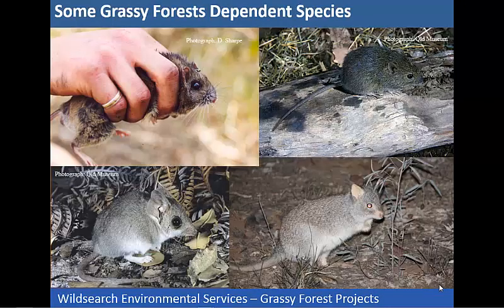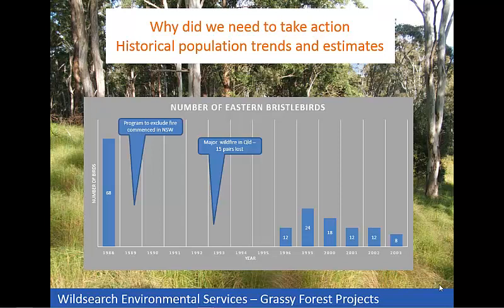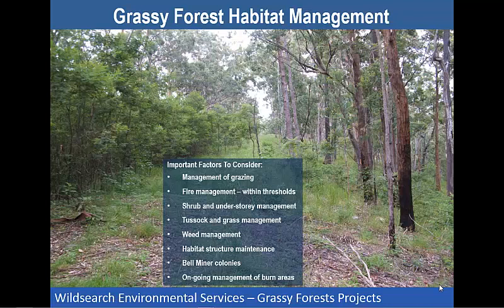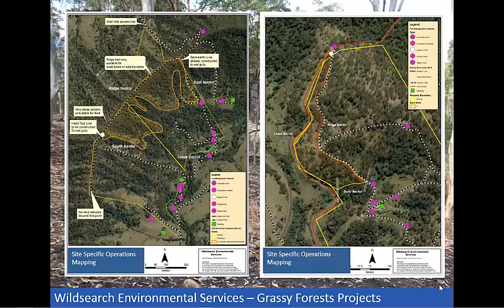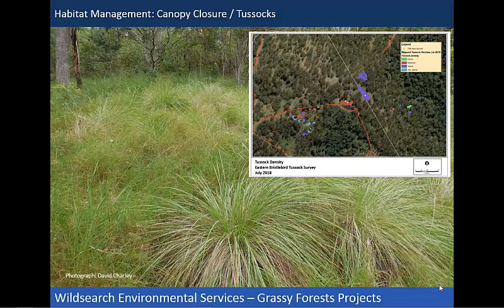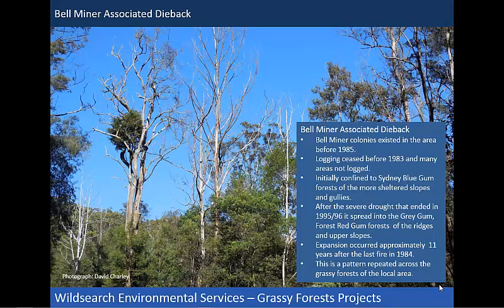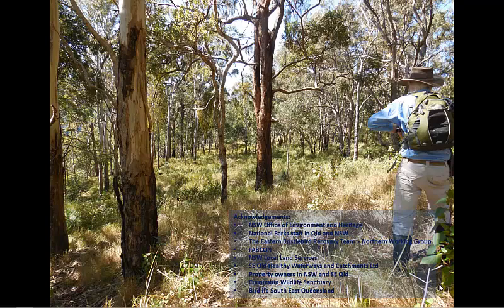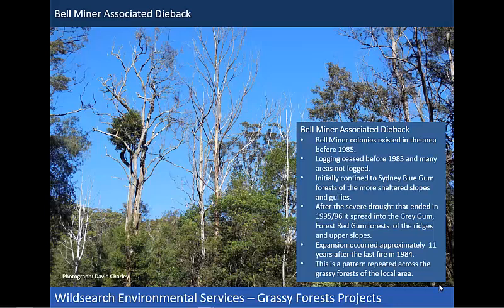Fire & Eastern Bristlebirds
Threatened Species Recovery Management Utilising Fire: A  case study - the Eastern Bristlebird.
A presentation by David Charley (WIldsearch Environmental Services) at Southern Cross University